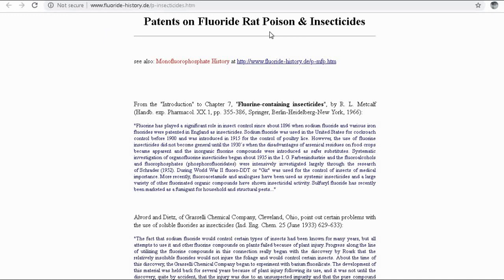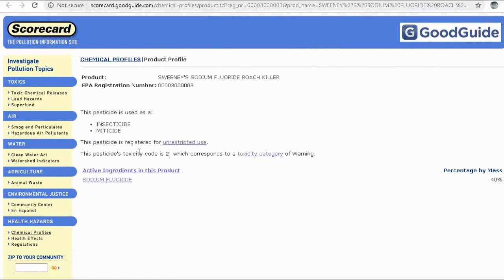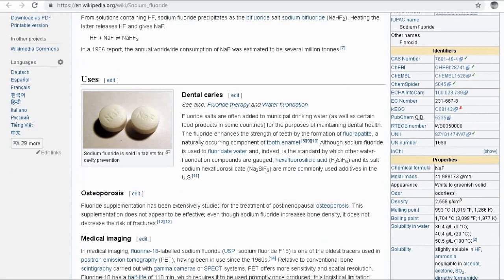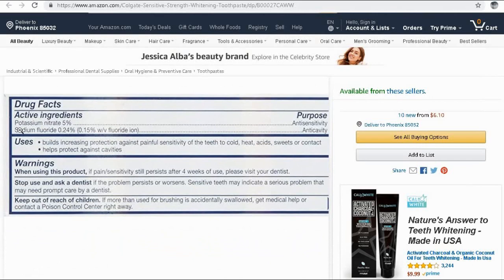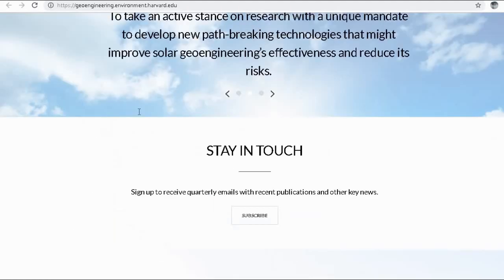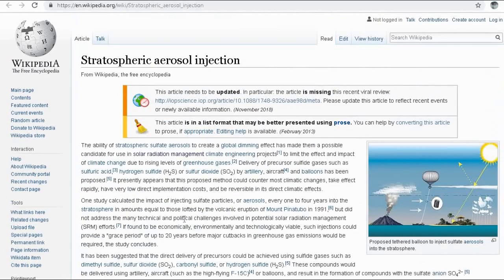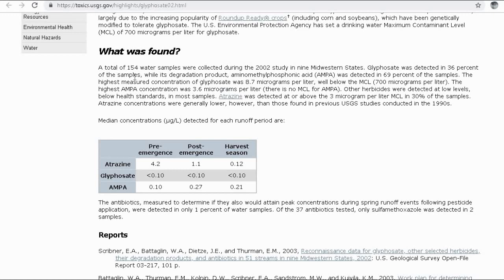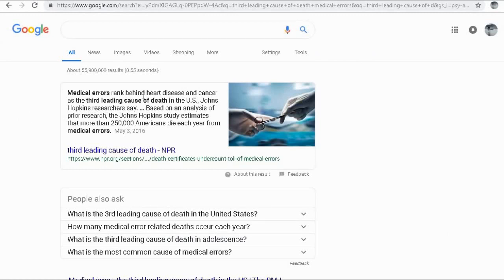Is There A Depopulation Agenda?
If More Than Used For Brushing

Song(s): Dark Toys Artist(s): SYBS